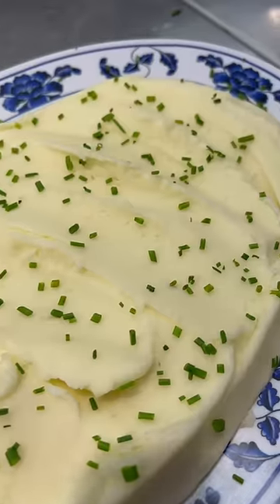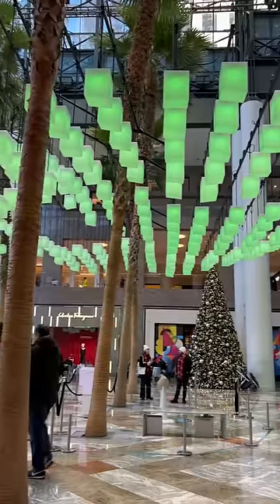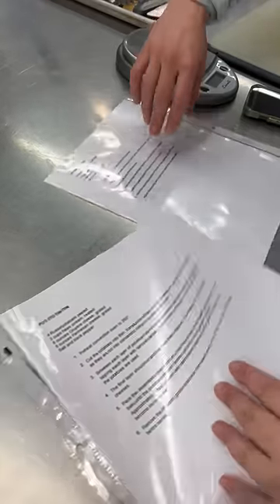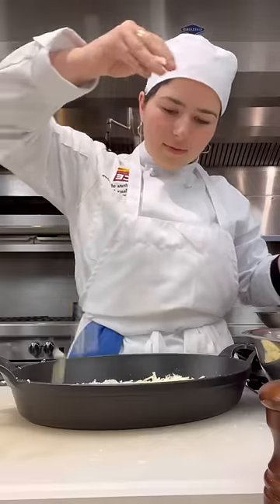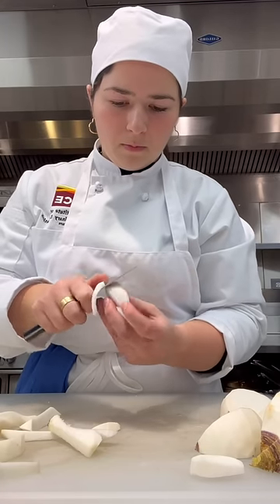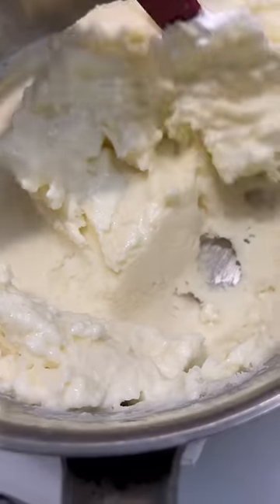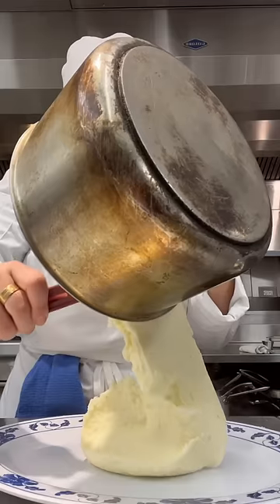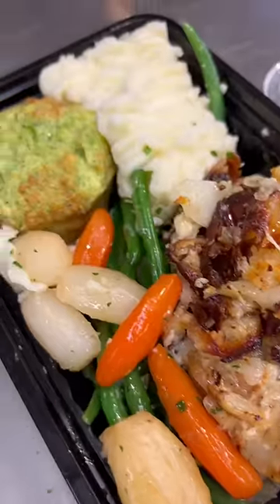Day 37 in the life of an NYC Culinary Student - Vegetables